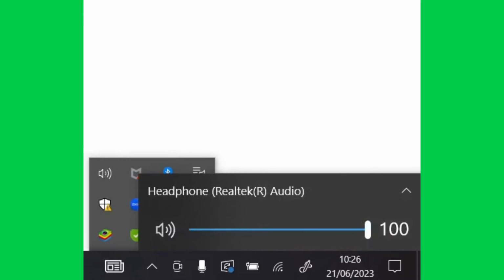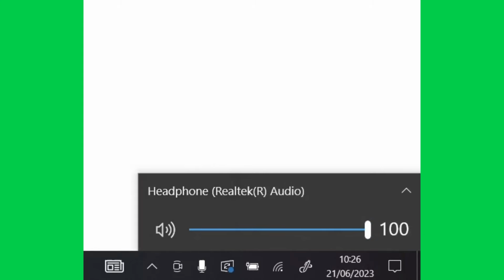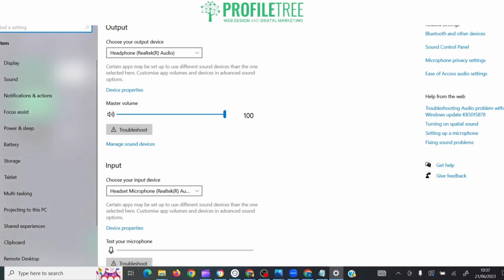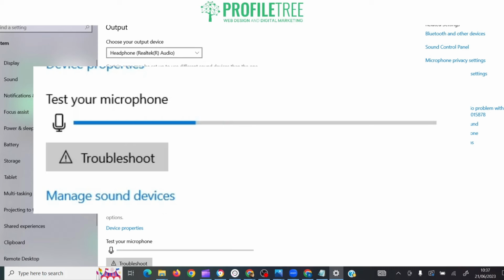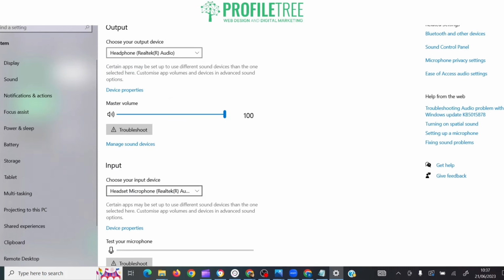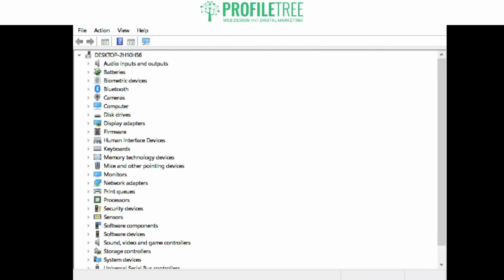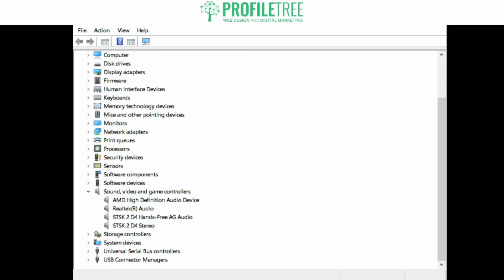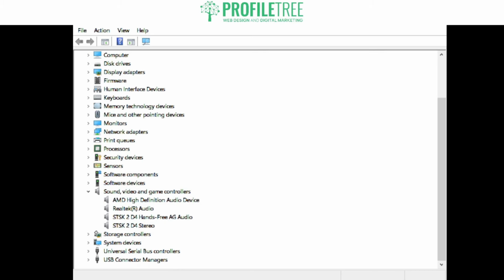How To Fix A Mic Not Working on PC | How to Fix a Microphone | PC Tips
Microphones on a PC may stop working for various reasons, including incorrect settings, outdated drivers, physical connection issues, or hardware problems. Here are some steps you can take to troubleshoot and fix a microphone that isn't working properly on your PC:

Check the Physical Connections: Make sure your microphone is properly connected to your PC. If you're using a USB microphone, try plugging it into a different USB port. For a 3.5mm microphone, ensure it's plugged into the correct audio jack (usually pink or labelled with a microphone icon).

Check the Microphone Settings:

Go to the Start Menu, type "Sound Settings", and click on the corresponding result.
Under 'Input', ensure the correct microphone is selected. If it isn't, select it from the drop-down menu.
Speak into your microphone and observe if the 'Test your microphone' bar registers any input.
Allow Apps to Access Your Microphone:

Go to the Start Menu, type "Privacy Settings", and select 'Microphone Privacy Settings'.
Ensure 'Allow apps to access your microphone' is turned on.
Check the App's Microphone Settings: The problem could be specific to the app you're trying to use. Go into the app's audio settings and make sure the correct microphone is selected, and that it has permission to access your microphone.

Update or Reinstall Microphone Drivers:

Right-click the Start Menu and select 'Device Manager'.
Expand 'Audio inputs and outputs', right-click your microphone and select 'Update driver'. Choose 'Search automatically for drivers' and follow the prompts.
If updating the driver doesn't work, you can try uninstalling it. From the same menu, select 'Uninstall device'. Restart your PC and Windows should automatically reinstall the correct drivers.

Use the Windows Troubleshooter:

Go to the Start Menu, type "Troubleshoot", and select 'Troubleshoot settings'.
Under 'Get up and running', select 'Speech' and then 'Run the troubleshooter'.
Follow the steps that the troubleshooter recommends.

Check for Hardware Issues: If none of the above solutions work, there might be a problem with the microphone hardware itself. Try using the microphone on a different device, or try using a different microphone on your PC to narrow down the issue.
Remember, it's important to keep your system software up to date. Many issues can be fixed by installing the latest Windows updates. You can check for updates by going to 'Settings' - 'Update & Security' - 'Windows Update', and then select 'Check for updates'.